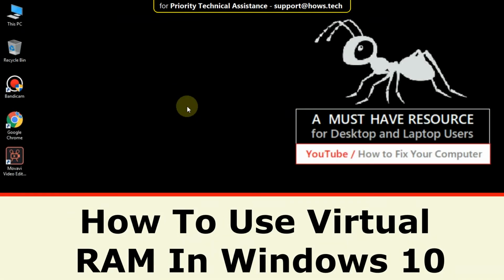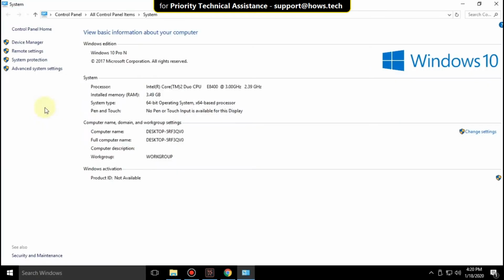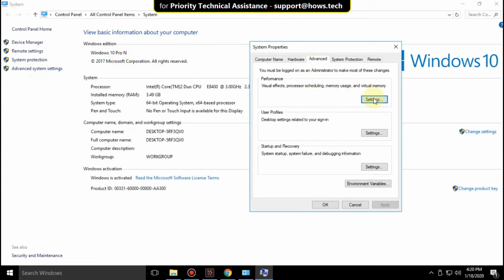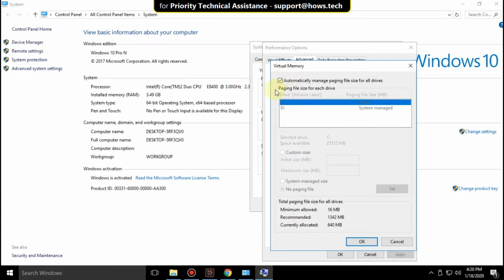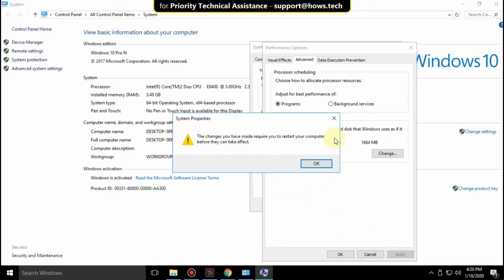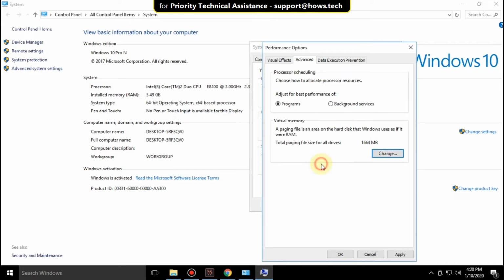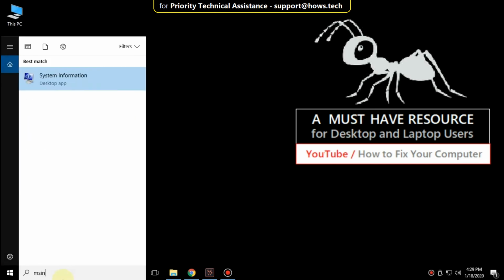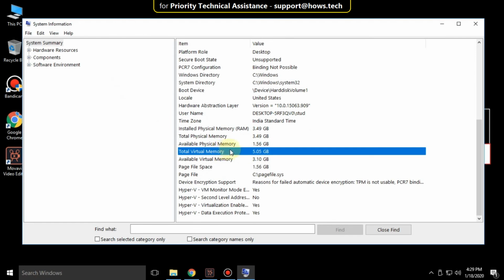Virtual RAM Windows 10 | How to increase Virtual Memory Windows 10 | Increase RAM in Windows 10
This video is going to guide you through the steps to increase Virtual RAM Windows 10 | How to increase Virtual Memory Windows 10 | Increase RAM in Windows 10 Systems.